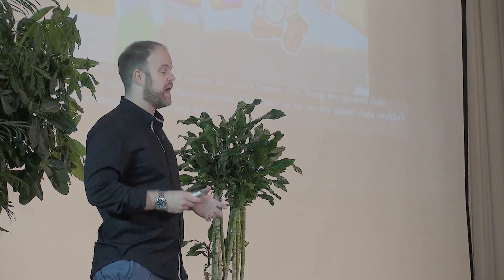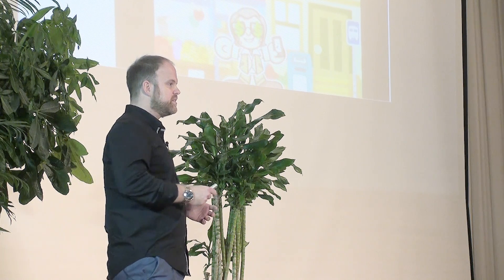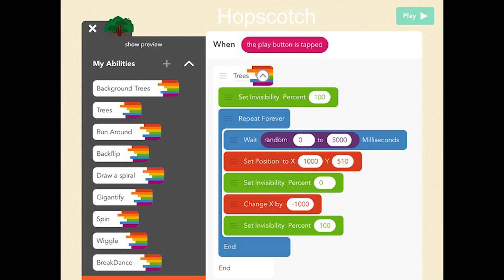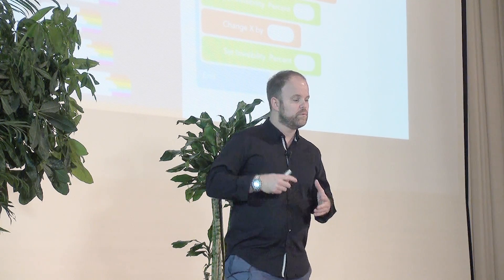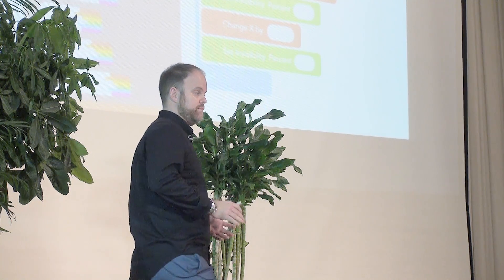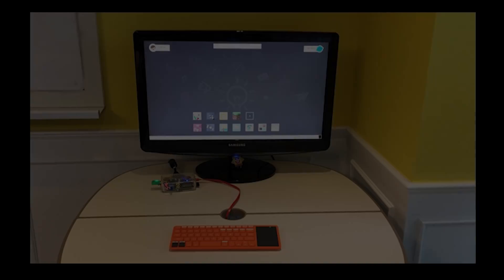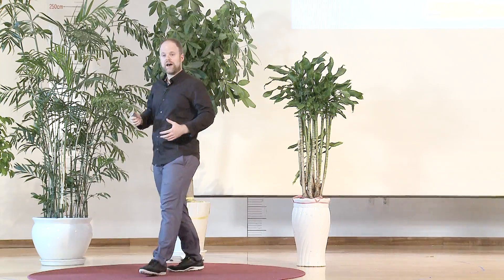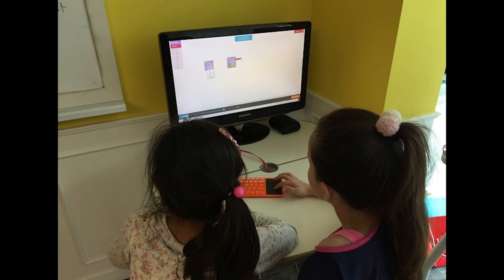The Evolution of Digital Story Telling | Richard Campbell | TEDxYouth@BIFS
Storytelling has continually evolved over time and the advancement of technology has helped to shift how we create stories.  Using personal stories David explores how storytelling has evolved and been molded by new technologies.

Richard Campbell has taught English in Korea for the past 12 years. He has Bachelor’s Degree in Political Science and a diploma in computer programming and networking from Canada. He has a graduate degree in elementary reading and literacy, and he is currently working on his doctorate in curriculum assessment and instruction design with a specialization in mobile technology. Richard prides himself on helping Korean students in their pursuits of top high schools and universities. Over the past four years, Richard has developed technology-based curriculum to support students’ understanding of 21st-century skills.  Through coding, digital storytelling, and other technologies Richard has assisted his students in learning global citizenship in their interactions with students and teachers from around the world.